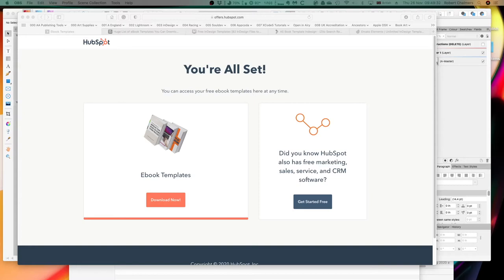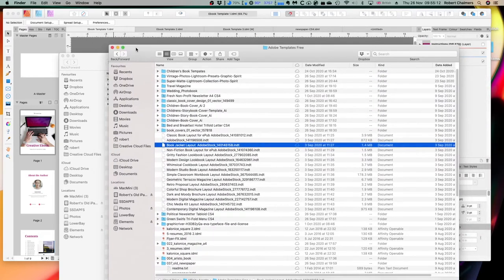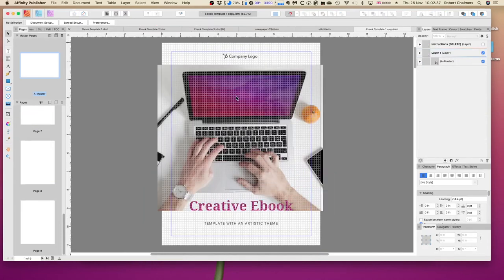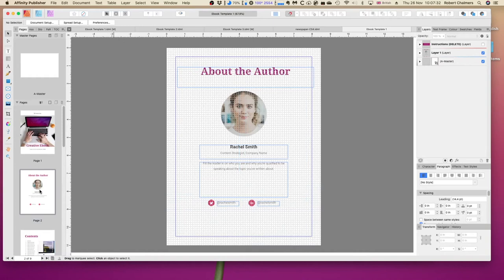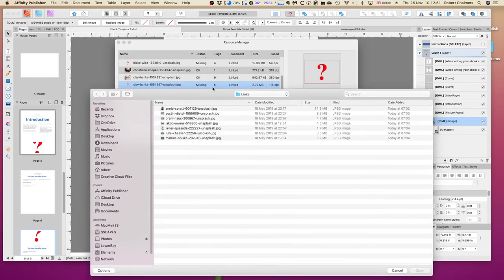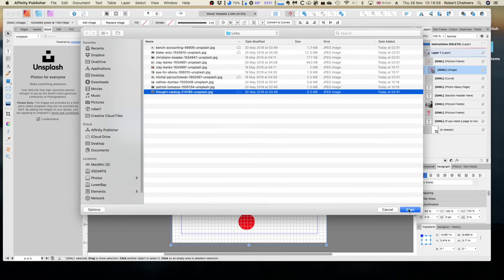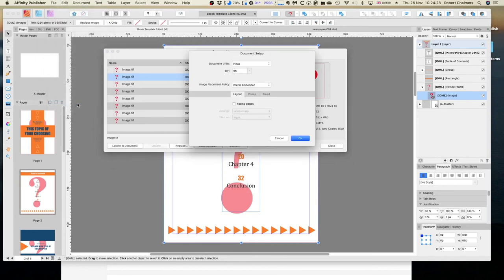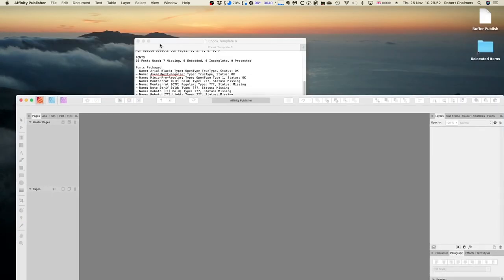How To Convert An InDesign Document to Affinity Publisher For Templates And Standard idml Type Files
Quickly adding templates to your Publisher tools and knowing How To Convert An InDesign Document to Affinity Publisher For Templates And Standard idml Type Files is a real bonus. It means you can use any of the thousands of files already out there.

[00:00] Introduction
[03:00] Locating inDesign Templates
[04:29] Types of inDesign Files
[06:13] Opening an idml file
[06:39] Using the Resource Manager
[13:20] Replacing images and refining your Publisher file

From Novice to professional it doesn't matter.

as well as the following.
from packages like these examples:
○ Massive SVG Bundle:

Fonts:
○ FONT BUNDLES COLLECTION:

Topics generally covered:
Technology - Topic
Photography - Topic
Design - Topic

& Hardware
TimeMachine
iCloud
Dropbox

Video production with:
LumaFusion (iPad)